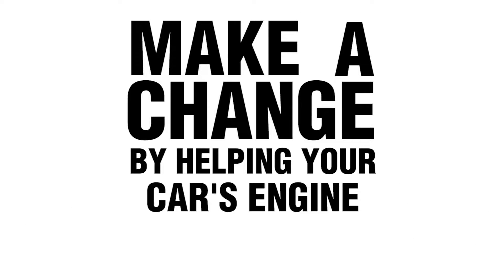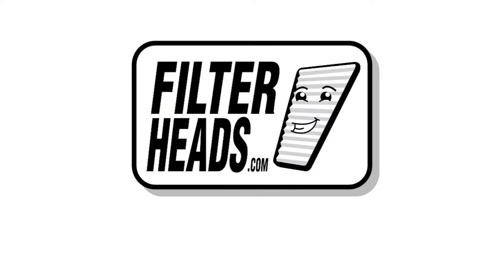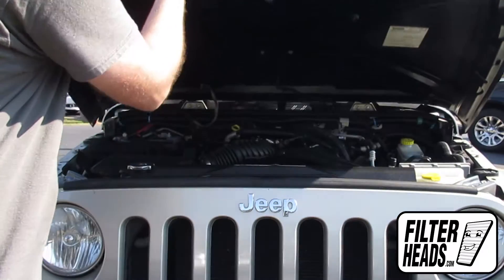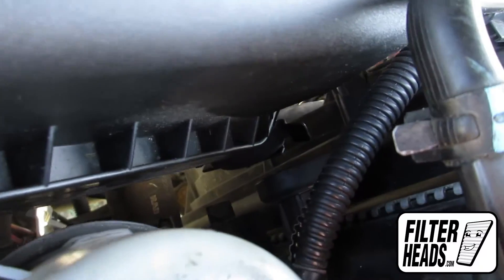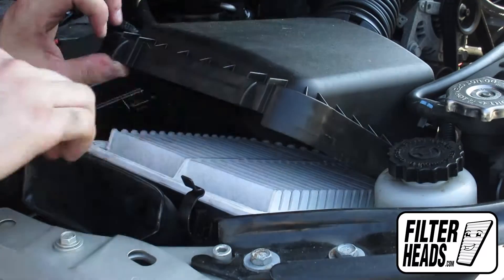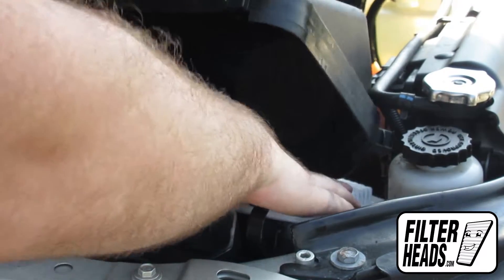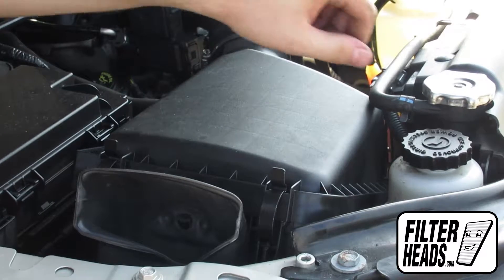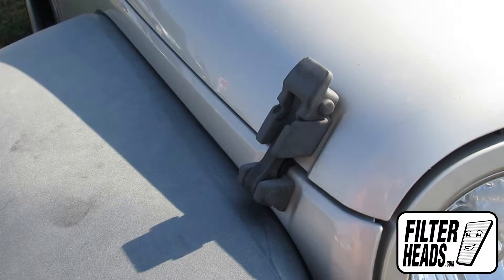How to Replace Engine Air Filter 2007-2011 Jeep Wrangler V6 3.8L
AF4025 filter fits:
Jeep Wrangler V6 3.8L   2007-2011
Jeep Wrangler V6 3.6L   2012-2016

The model shown in this video is a 2007 Jeep Wrangler V6 3.8L but installation is similar on the other models.

Timestamps
00:35 Filter location
01:29 Remove old filter
01:38 Install new filter